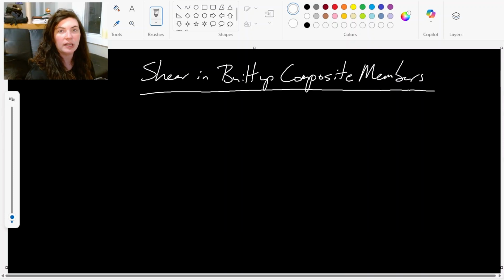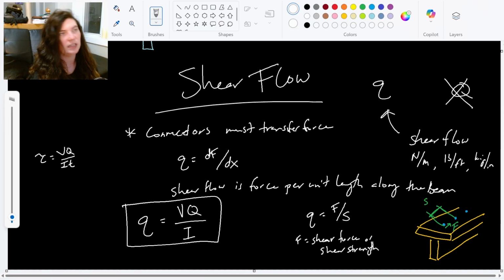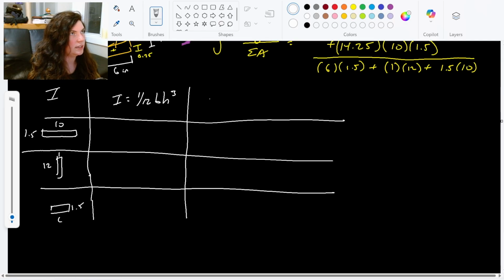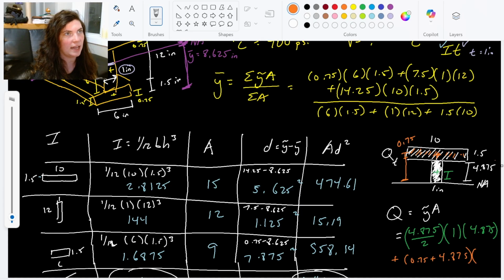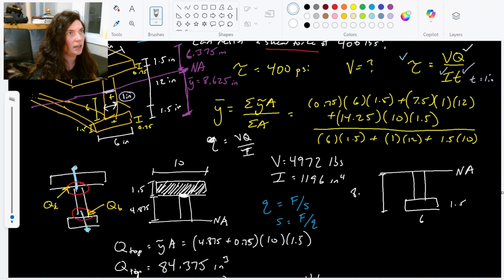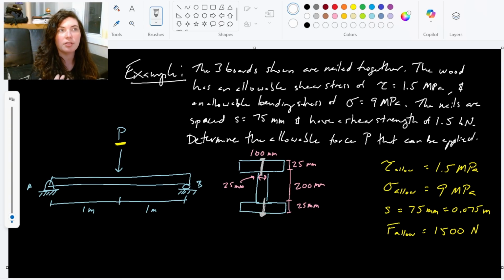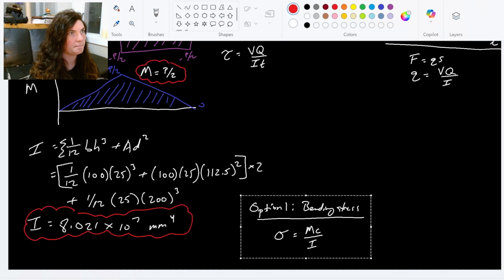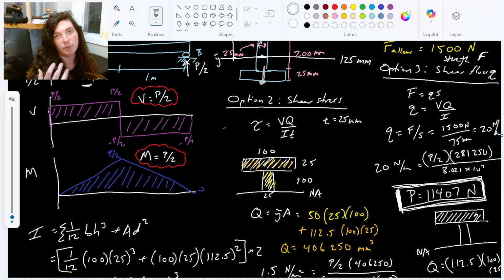Shear in Built Up Composite Members - ENG 217 Strength of Materials - Lesson 31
This video discusses how built up composite members are used in beams, including how composite beams are affected by shear stress and bending stress.
0:01 What are built up composite members?
5:50 What is shear flow q?
11:55 Example 1
46:31 Example 2